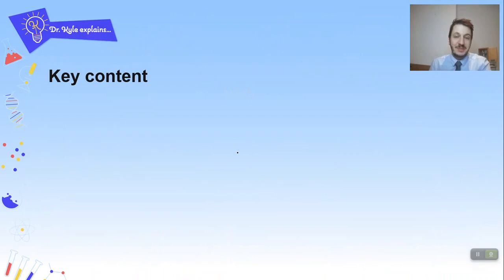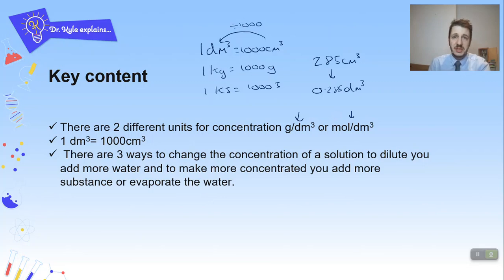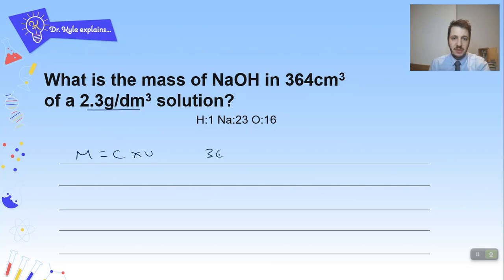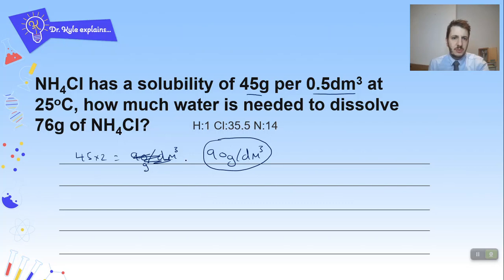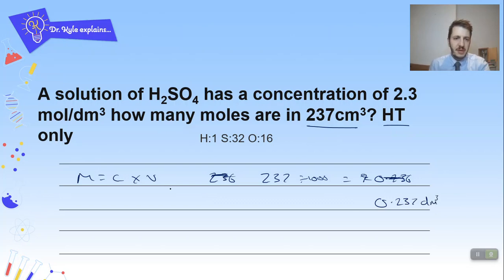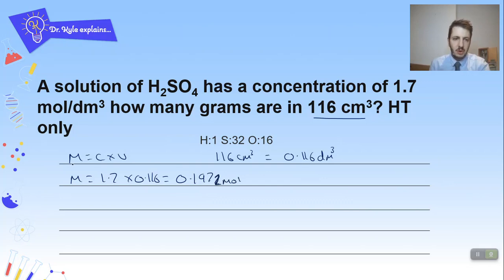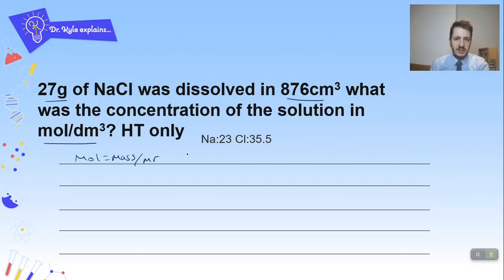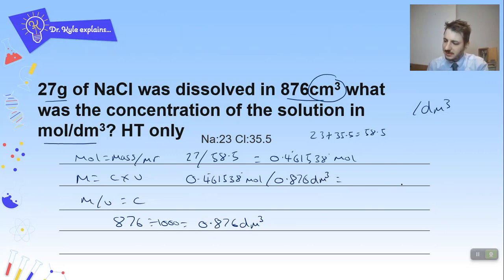Concentrations of solutions and how to calculate them GCSE AQA Chemistry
How to change the concentration of a solution and how to use the equation M = C x V in concentration caculations!